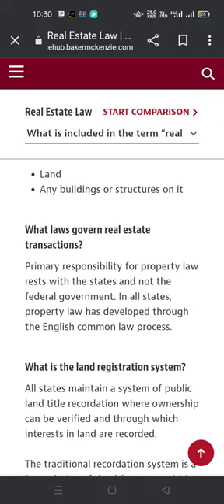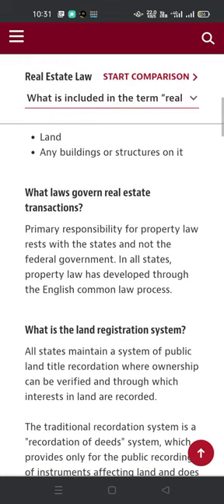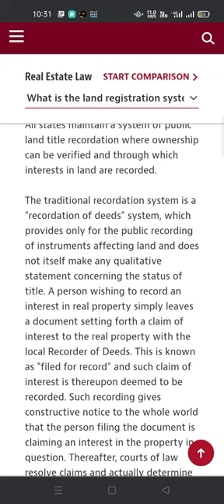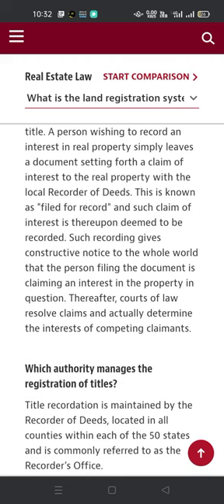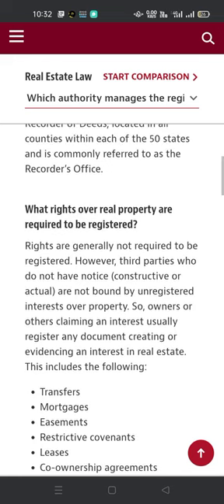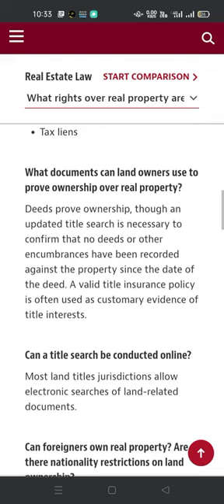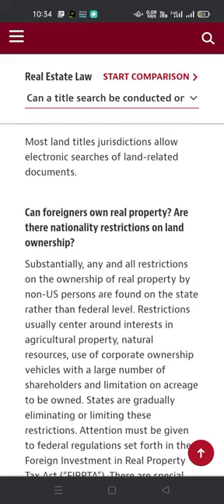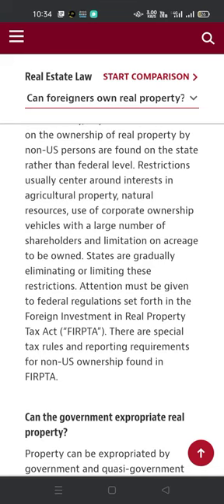Real estate law in US@ruqayyafamilyvlog4343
Real estate law in us#US real estate law@ruqayyafamilyvlog4343